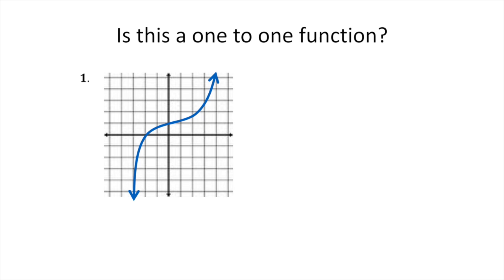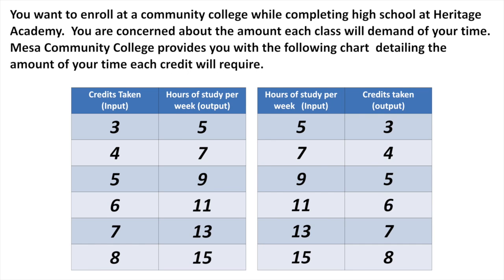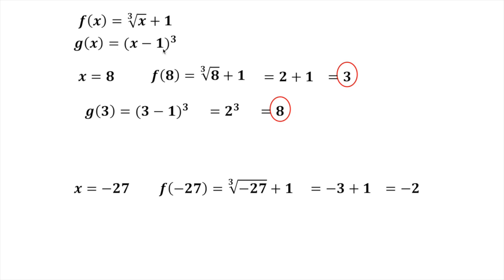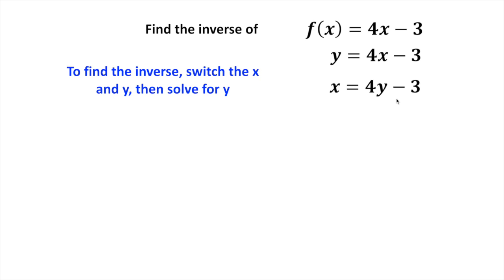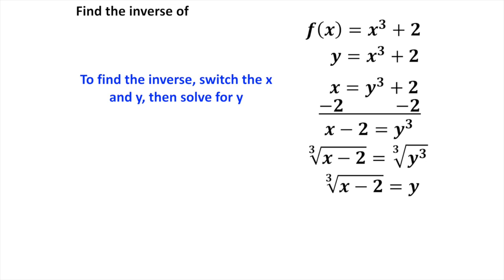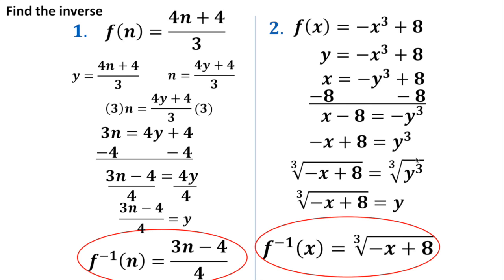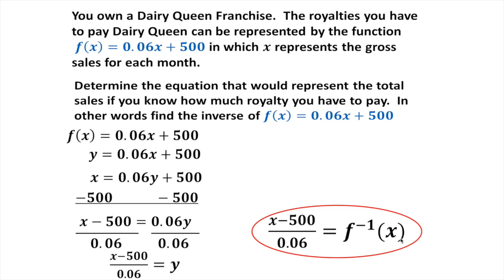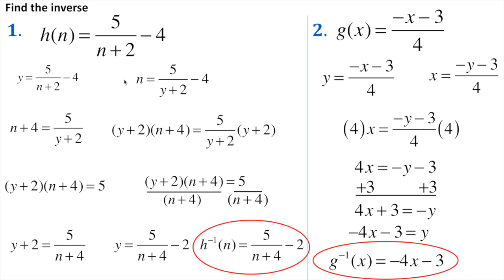inverse functions entire lesson